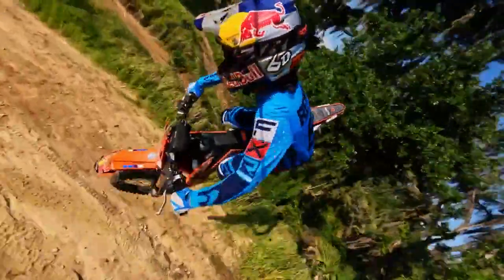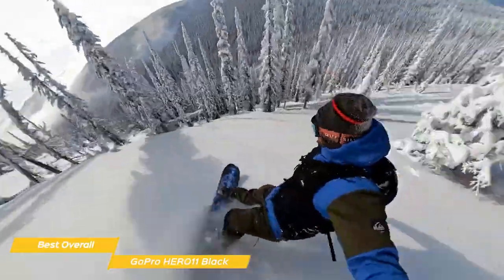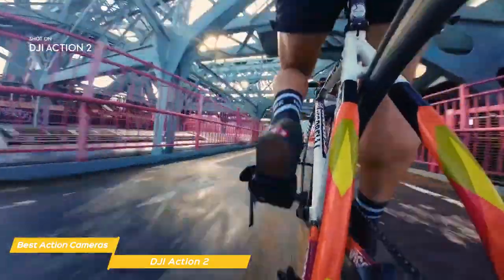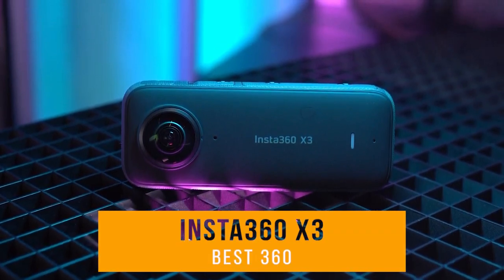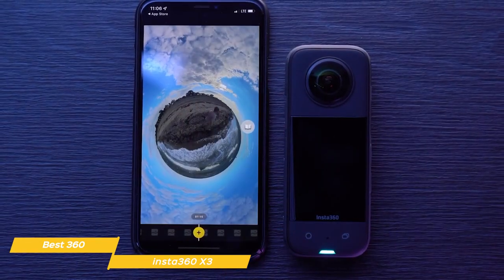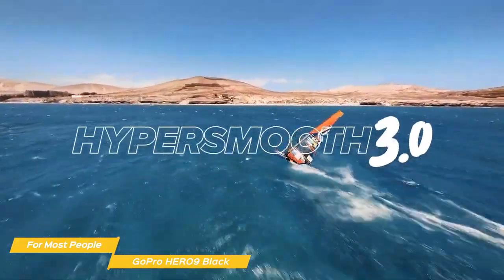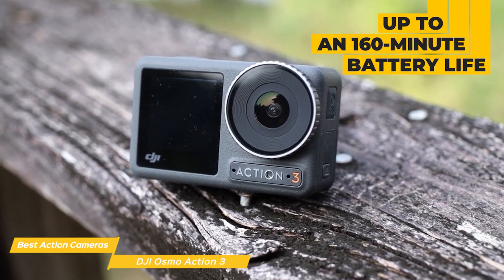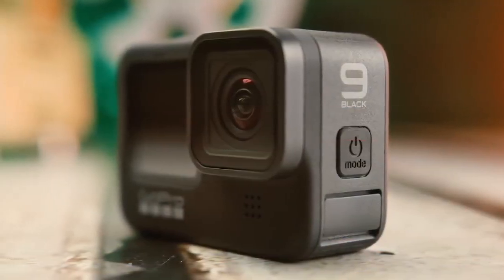TOP 5 Best Actioncam 2024 [ Best Tech New Gadgets ]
►GoPro HERO11 Black - Best Overall Action Camera
★US Prices
★UK Prices
★CA Prices
★All Country Prices

★US Prices
★UK Prices
★CA Prices
★All Country Prices

►insta360 X3 - Best 360 Action Camera
★US Prices
★UK Prices
★CA Prices
★All Country Prices

►GoPro HERO9 Black - Best Action Camera For Most People
★US Prices
★UK Prices
★CA Prices
★All Country Prices

★US Prices
★UK Prices
★CA Prices
★All Country Prices

In this video, we're revealing the TOP 5 Best Action Cameras of 2023 that will help you capture all your thrilling adventures with stunning quality. We've compiled a list of the best action cameras, each excelling in different aspects to cater to your unique needs. Our picks include: GoPro HERO11 Black - Best Overall Action Camera: Unmatched performance, versatile features, and exceptional image quality make it the top choice for action enthusiasts. DJI Action 2: A powerful contender, boasting advanced stabilization and a modular design for on-the-go content creators. insta360 X3 - Best 360 Action Camera: Capture immersive, dynamic footage with this incredible 360-degree action camera, perfect for virtual reality experiences. GoPro HERO9 Black - Best Action Camera For Most People: Offering a fantastic balance of quality, features, and price, this camera is the ideal option for most users. DJI Osmo Action 3: Reliable and user-friendly, this camera's impressive stabilization and vibrant color reproduction make it a must-have for adventure seekers. Whether you're a pro or a casual user, our list of the best action cameras of 2023 has something for everyone. Discover which camera is perfect for your next adrenaline-pumping escapade!